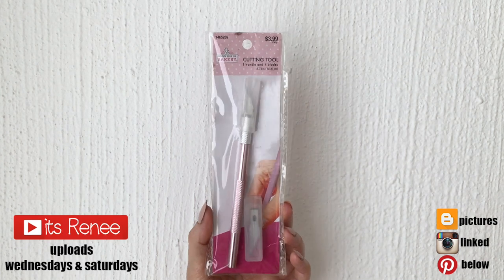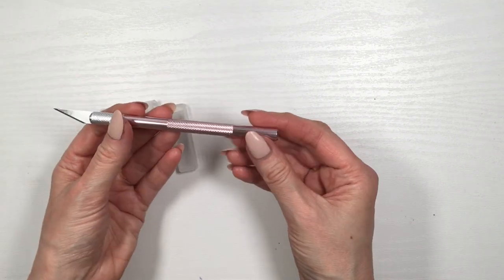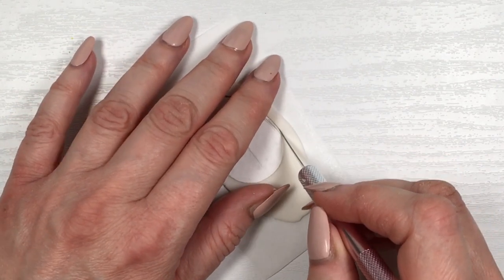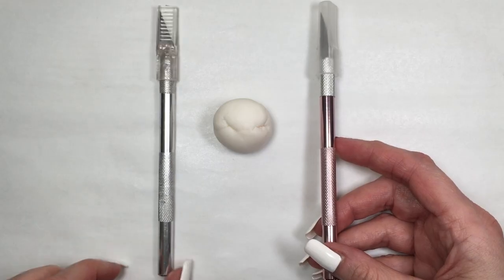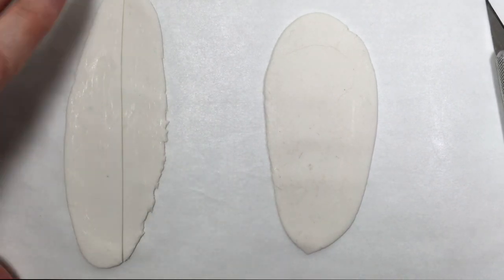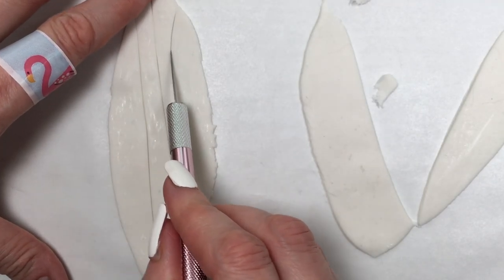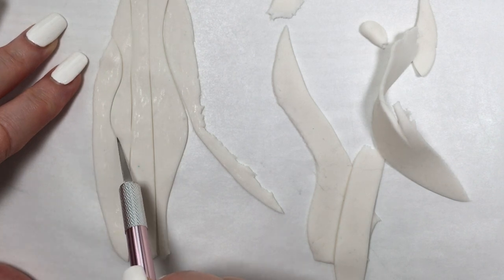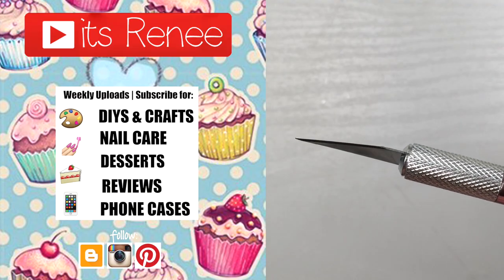Hobby Lobby´s Cutter For Fondant/Gum Paste Test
Hi! I hope you like this Hobby Lobby´s Cutter For Fondant/Gum Paste Test!